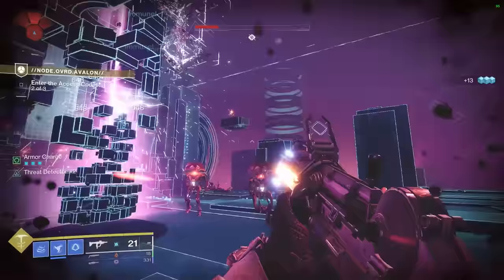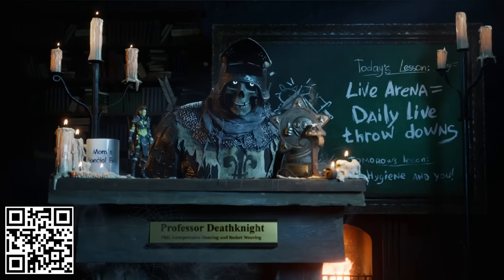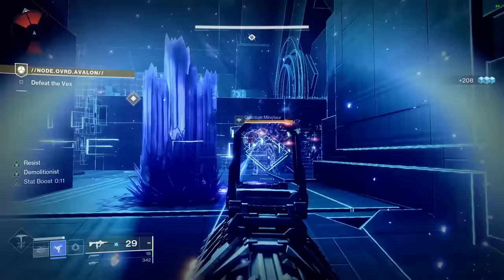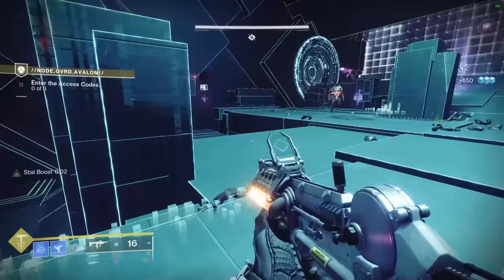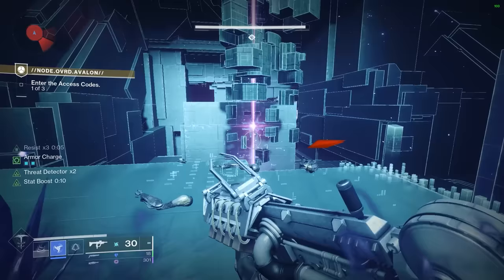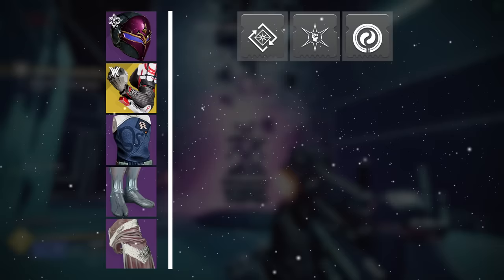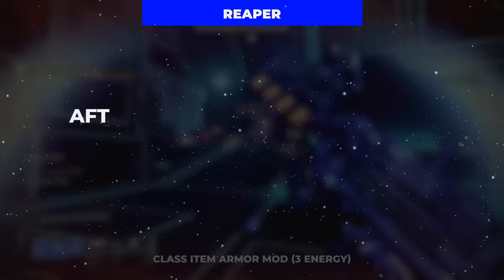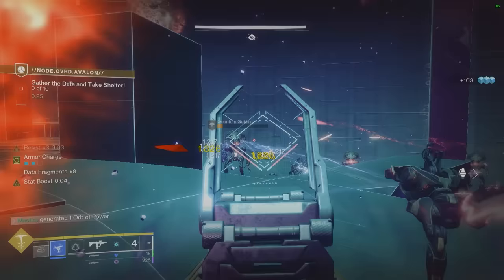The Stasis Hunter Build That Makes You UNKILLABLE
Install Raid for Free ✅ IOS/ANDROID/PC and get a special starter pack with an Epic champion ⚡️Drake⚡️ Available only for new player!

Chapters:
0:00 The Build
0:54 Raid Ad Code JTSKIN
2:09 Build Breakdown